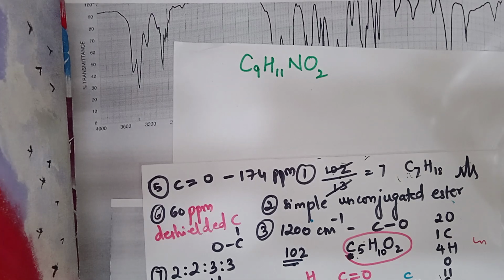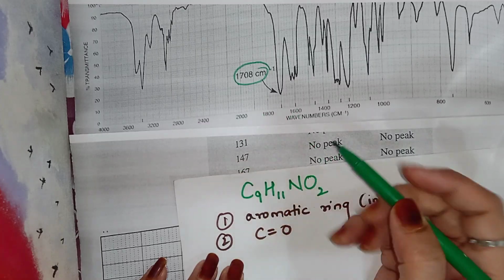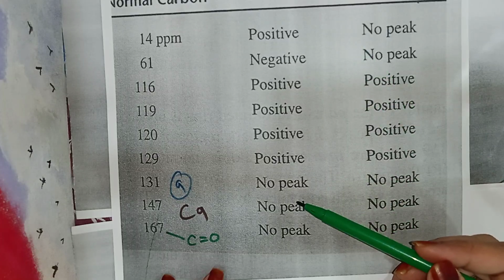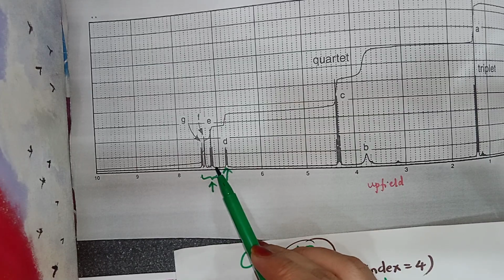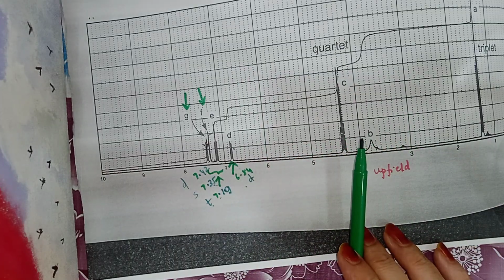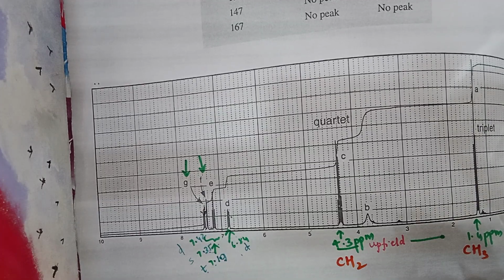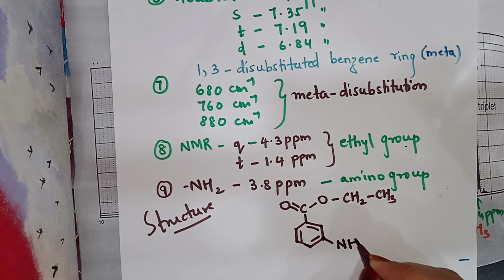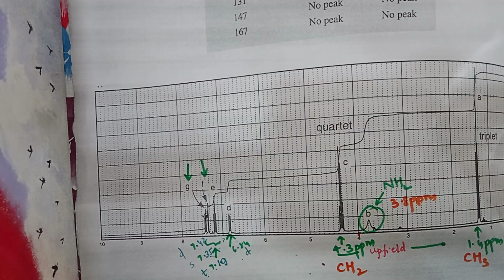(MSc) Organic cmpd using spectral evidence || ethyl amino benzoate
3)Structure determination using spectral evidence